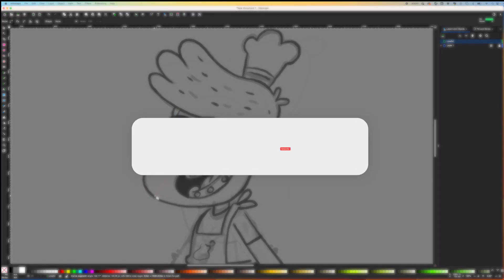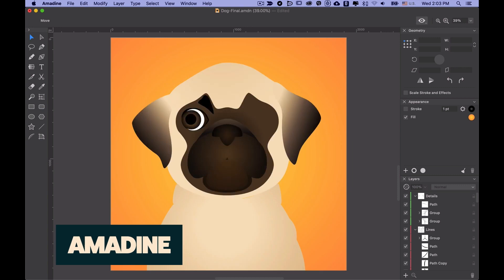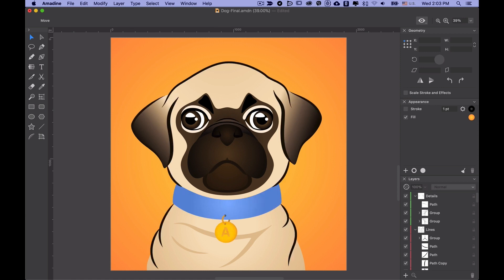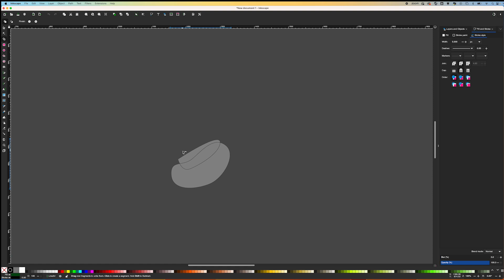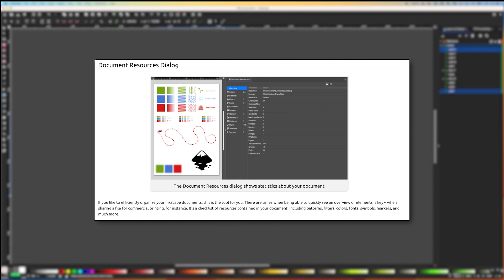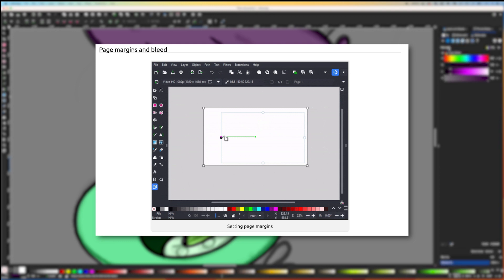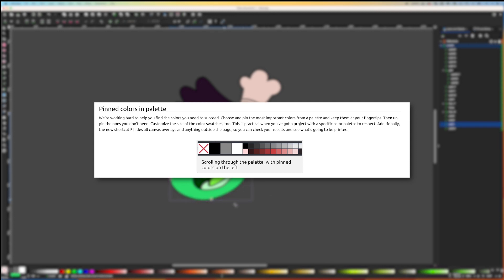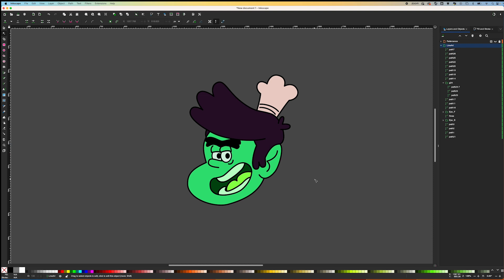Making Sense of Inkscape 1.3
Inkscape Is an amazing vector package, that has some incredible features. And this is my first time jumping in and making sense of it. Hear my thoughts on this pretty cool vector art software.

Links:
Amadine Review